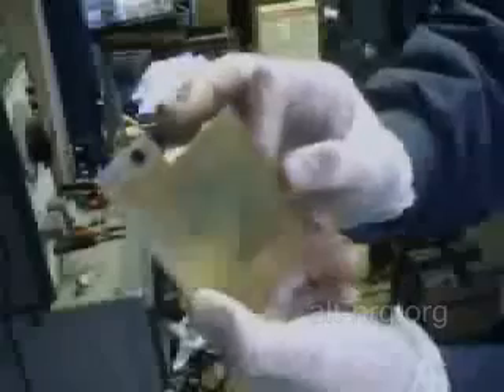#259 Battcell_inspection_2011-01-02.wmv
Tore down the Batt Cell today for inspection and to prep the plates for sand blasting. Very interesting evidence of still a tiny bit of current leakage.